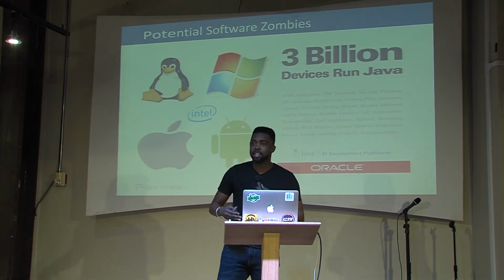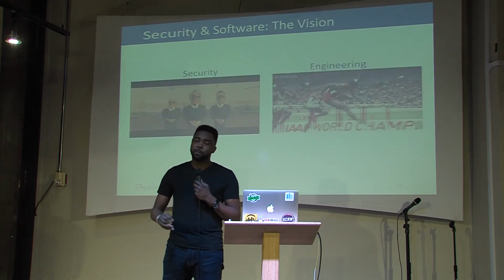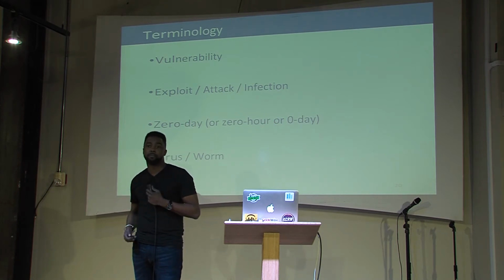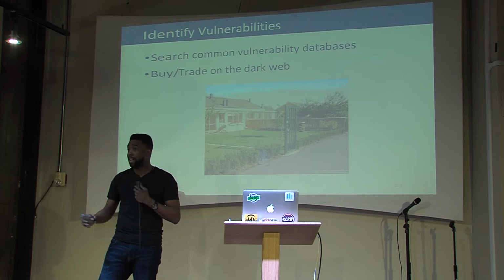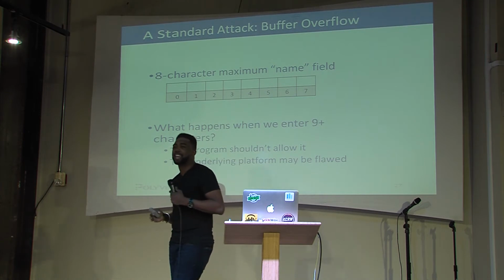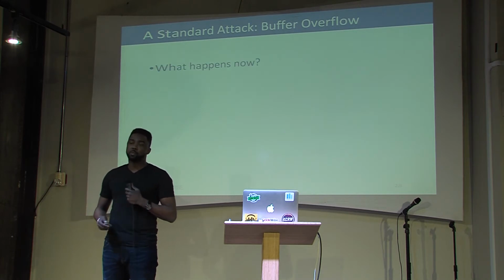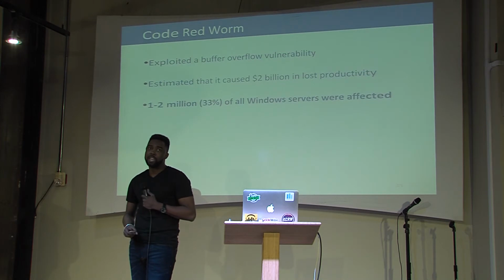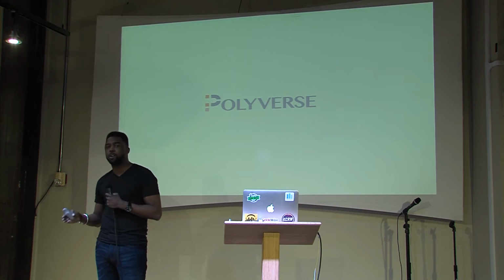Polyverse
Polyverse presented by Kiley Williams & Morgan Hein on January 9th, 2018 at New Tech Seattle.